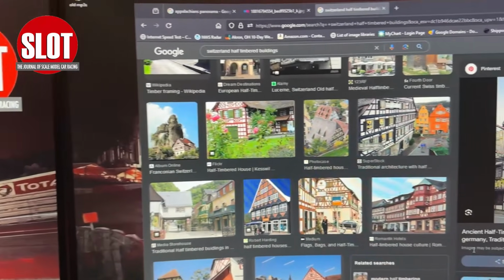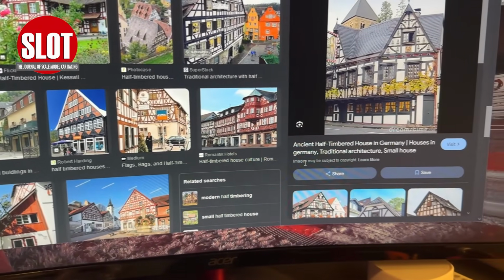SJ 27 - Town Buildings for Your Track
Track Build Guide #14 - Sometimes you need something unique and special for your track, especially when you're trying to re-create a specific circuit or creating an imaginary one in some geographic location. Buildings and architectural styles differ from region to region. This episode will help you plan based on the space you have available, the look you are trying to create, and the materials you want to use.  We'll help get you started, here in Part One of this Construction Guide.